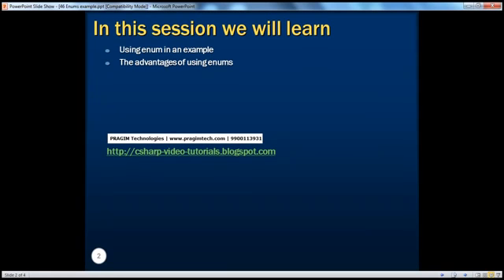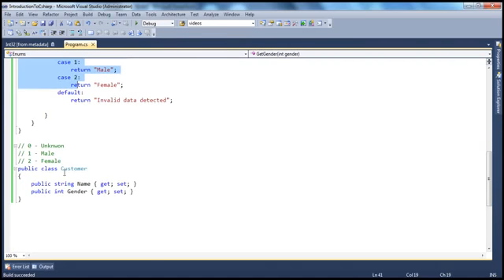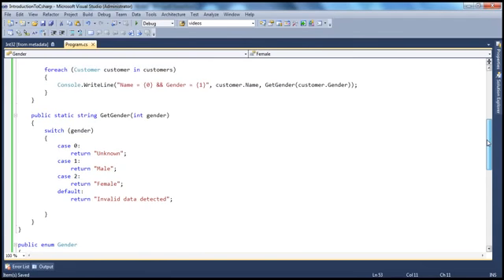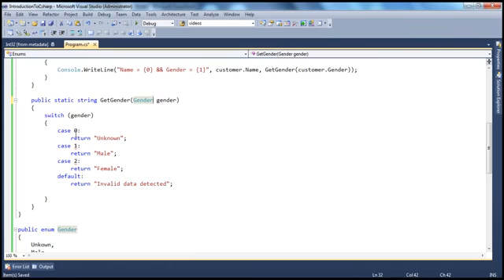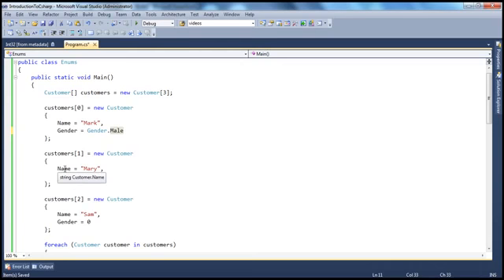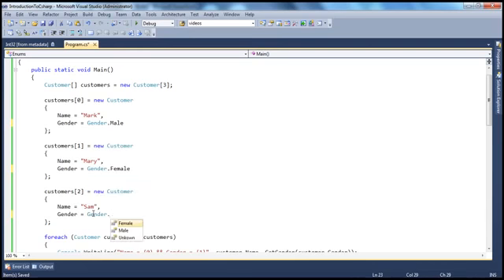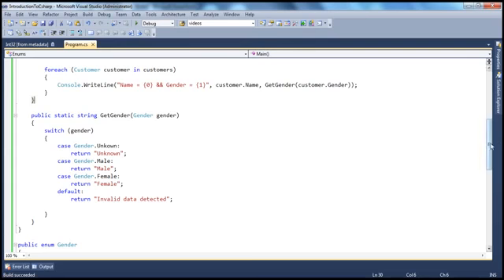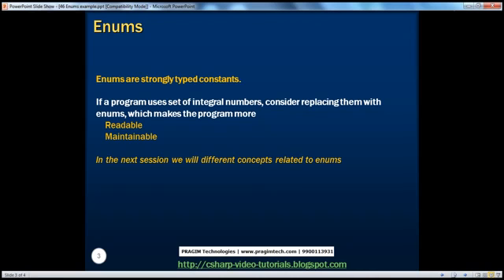Part 46 C# Tutorial Enums Example